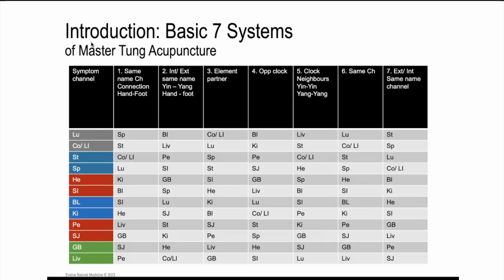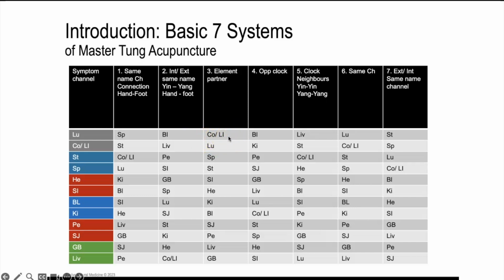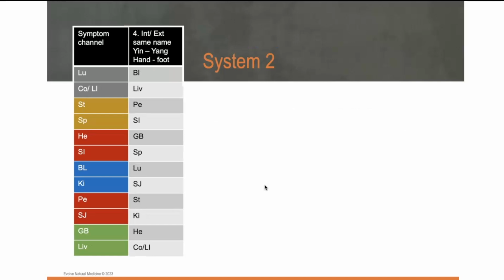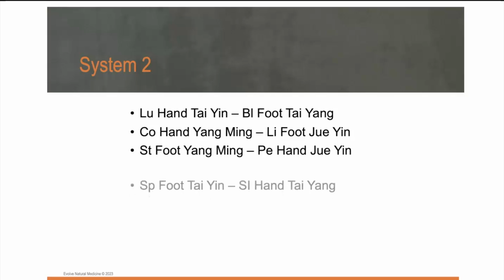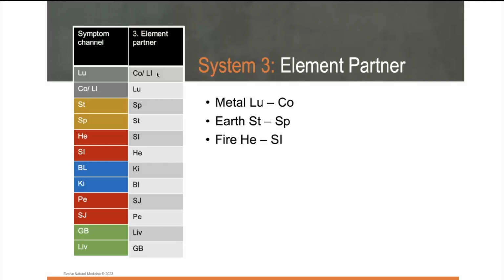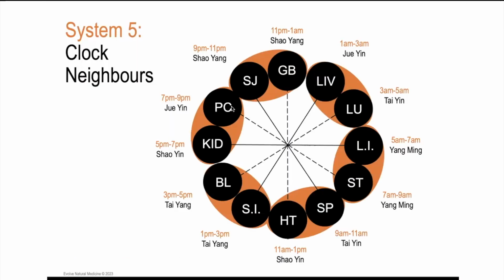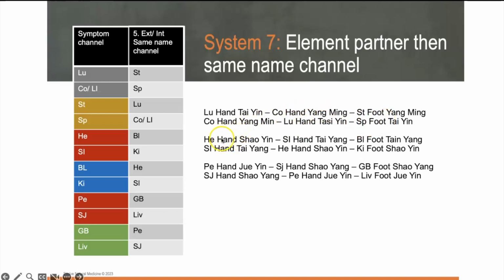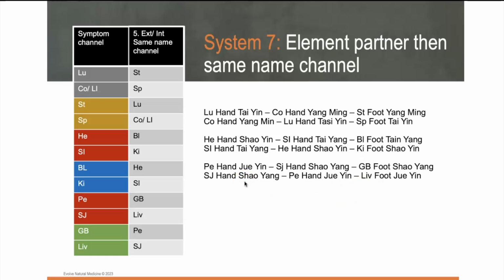Tung 7 Systems explanation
In this video we explore each of the 7 systems used for balancing channels in the Tung Acupuncture methodology. A foundation of distal acupuncture methods that explains channel relationships and why they matter.